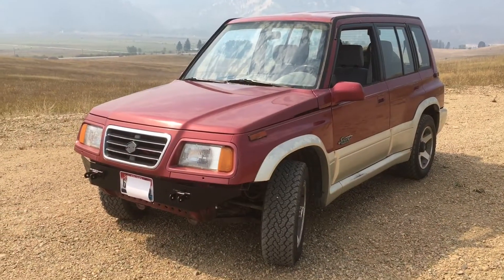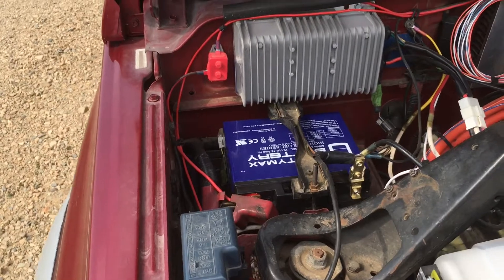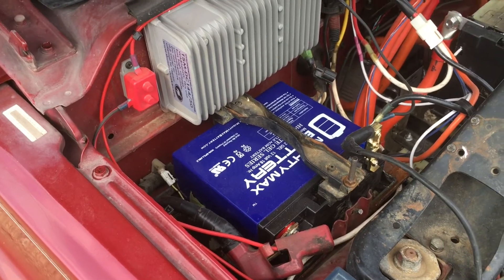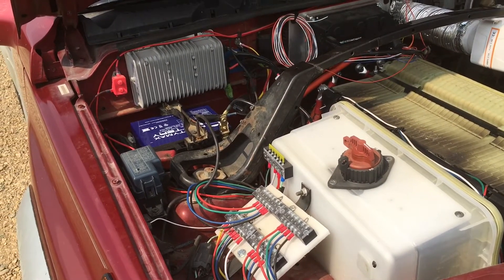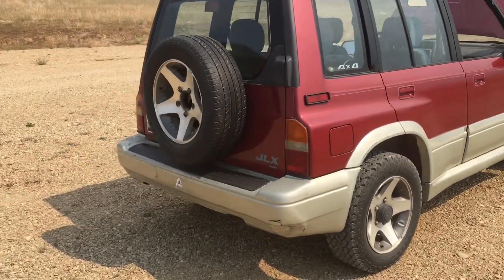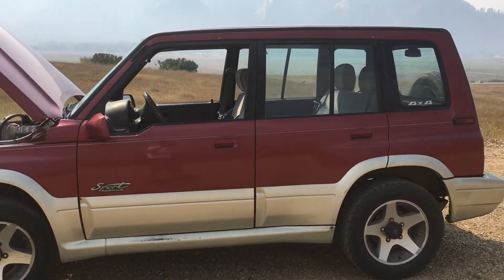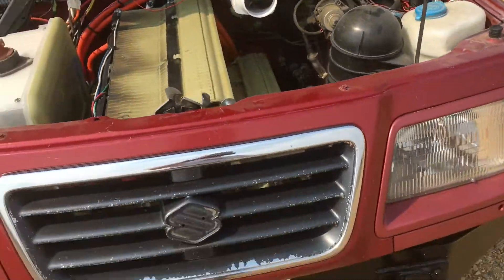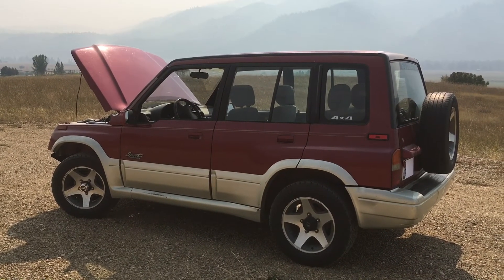1 Year Update! Suzuki Sidekick EV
The Suzuki Sidekick 4x4 EV conversion has been running for a year already!  This video gives an update and some insights on living with a DIY EV.